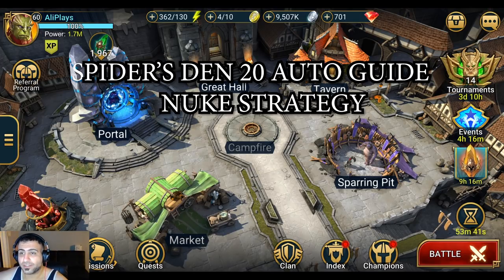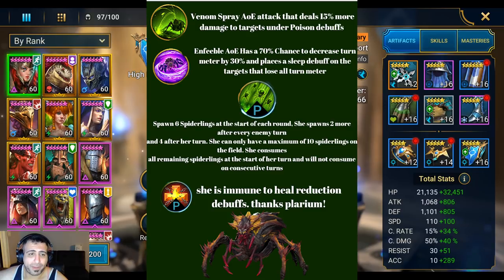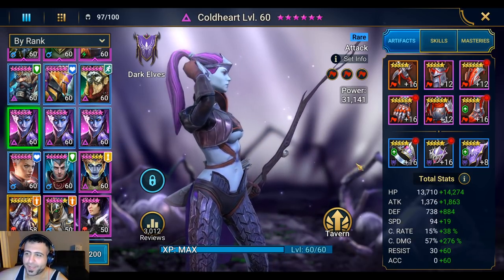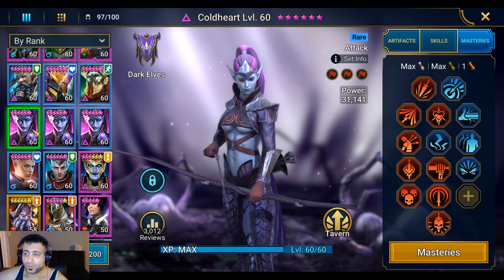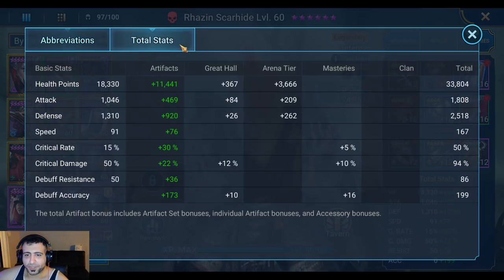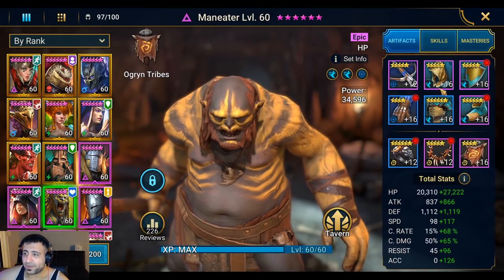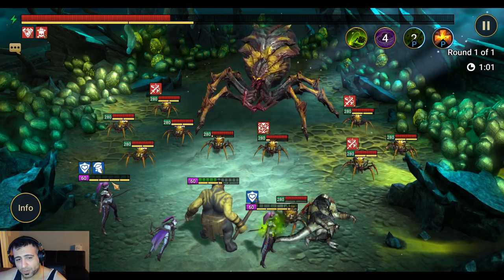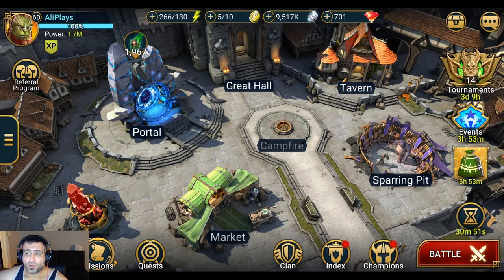SPIDERS 20 AUTO GUIDE | NUKE STRATEGY | RAID: SHADOW LEGENDS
Using any of these link helps out the channel and is greatly appreciated!